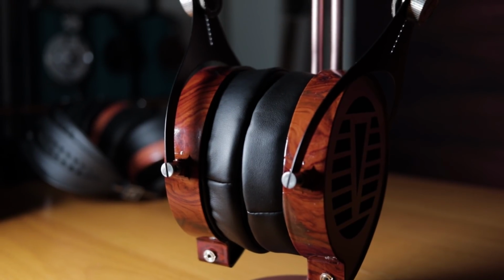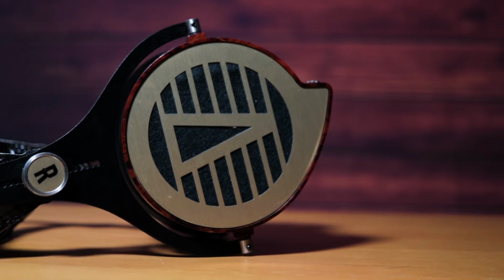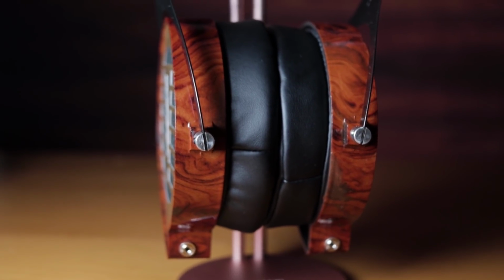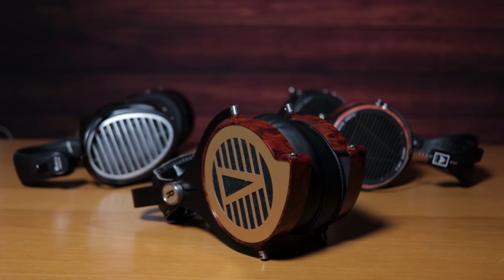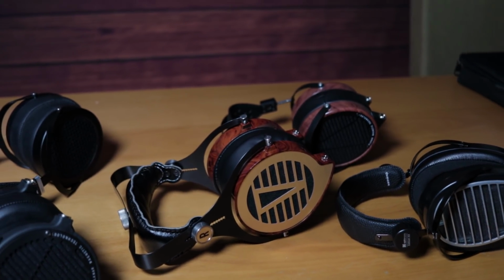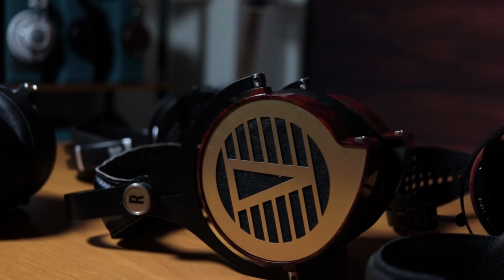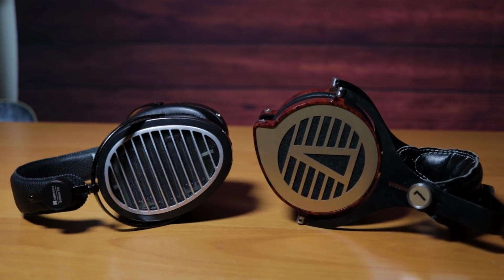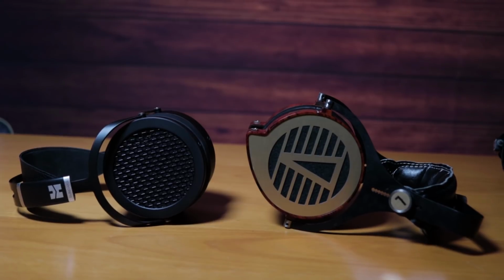Verum One Review ! - VS Audeze LCD 2, LCD2 Classic, Hifiman Edition xx & Sundara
UPDATE: I no longer recommend buying from Verum audio. He has been reported of too many malpractices

Buying anything from amazon by clicking this link supports the channel, it will NOT cost you anything